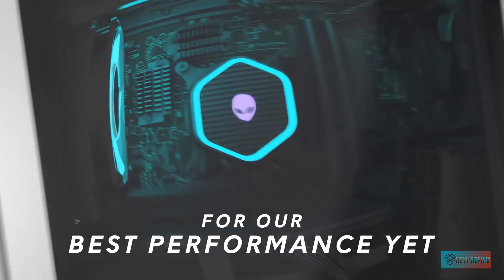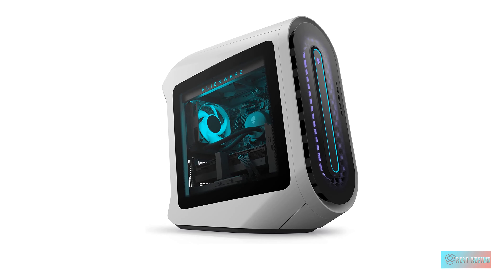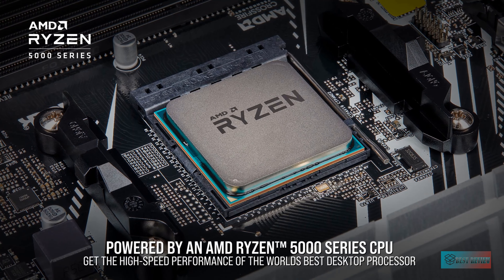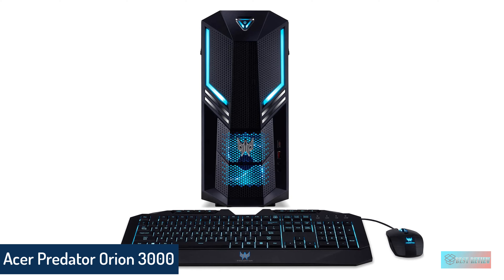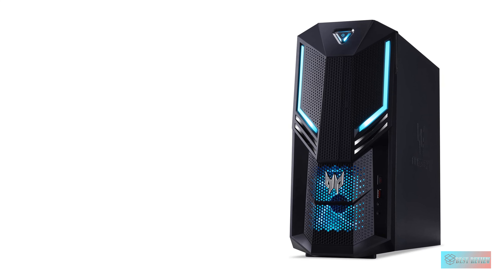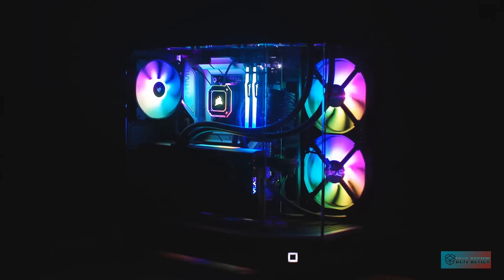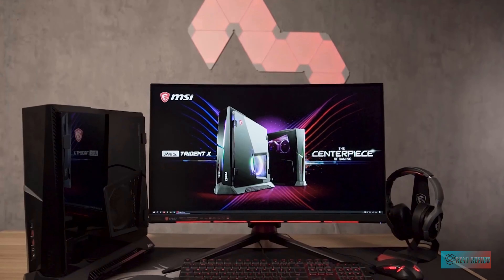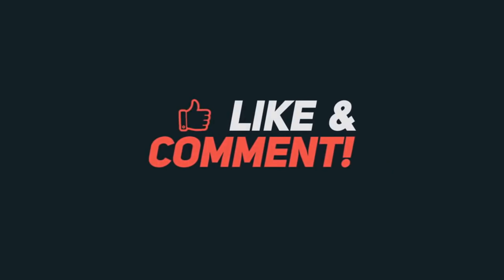Top 5 Best Gaming Desktops of 2023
➜ Links to the Best Gaming Desktops we listed in this video:

1. Alienware Aurora R13 Gaming Desktop - Intel Core i7-12700KF
Amazon USA

2. Corsair Vengeance i7200 Series Gaming PC - Intel® Core™ i9 10850K CPU
Amazon USA

3. Acer Predator Orion 3000 Desktop, 9th Gen Intel Core i7-9700K
Amazon USA

4. iBUYPOWER Pro Gaming PC Computer Desktop Y60
Amazon USA

5. MSI MEG Trident High-End Small Form Factor Desktop
Amazon USA

The best gaming laptops can deal with the most asset requesting and graphically escalated computer games — and do as such in the greatest and most rich structure factor conceivable. While these machines are perfect at what they give, they frequently accompany the greatest cost labels in the PC market. Grandiose costs in any case, possessing a strong gaming PC takes care of in more than one way.

As well as encountering games at blasting quick edge rates and super high goal, these top notch evaluated PCs can likewise deal with visual depiction, movement and streaming motion pictures in 4K on your television. Obviously, you can likewise involve them for regular figuring like work.

However strong control center like the PS5 and Xbox Series X are excellent gaming machines, they're still no counterpart for one of the most incredible gaming work areas. Assuming you need quick stacking SSDs, lovely beam following, huge amounts of Slam, 4K goal and 60+ fps outline rate, you don't need to trust that these control center will be available; you can have the best gaming work areas at the present time.

We test all the new gaming laptops we can get our hands on to check whether they get by for this rundown, and update the page as frameworks become accessible. Peruse on, and we'll assist you with finding your next extraordinary gaming machine.